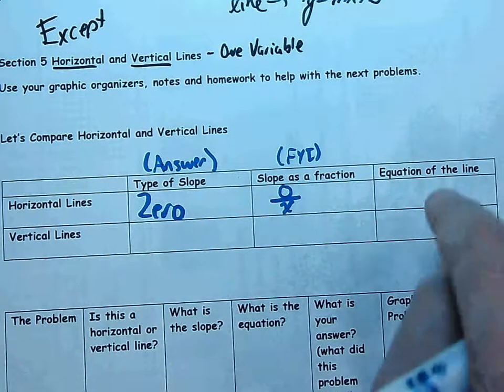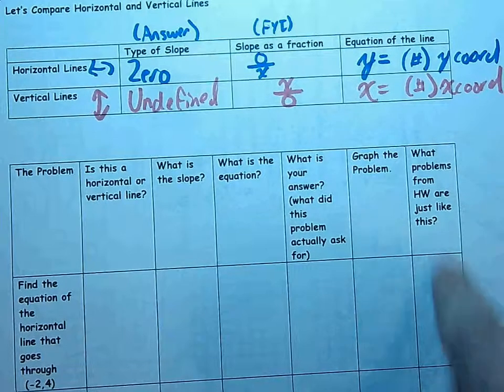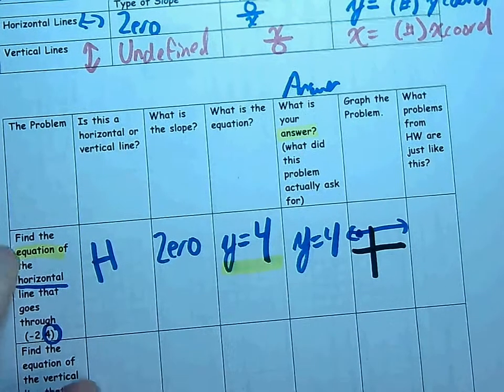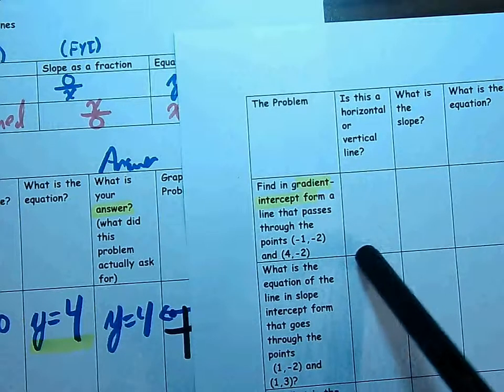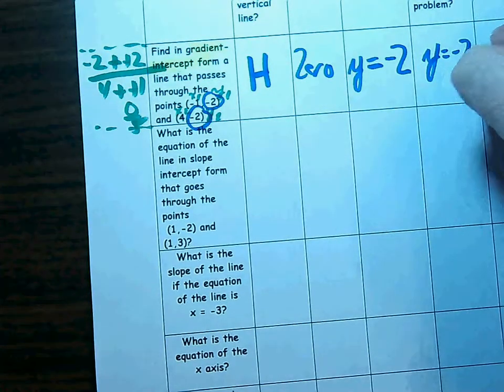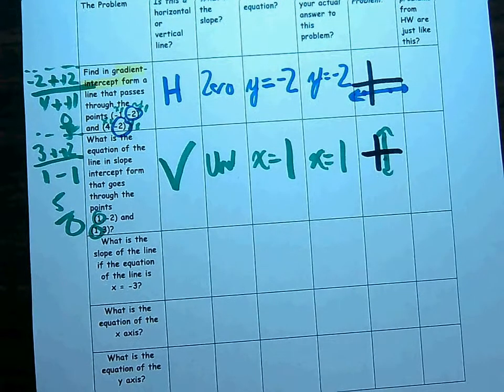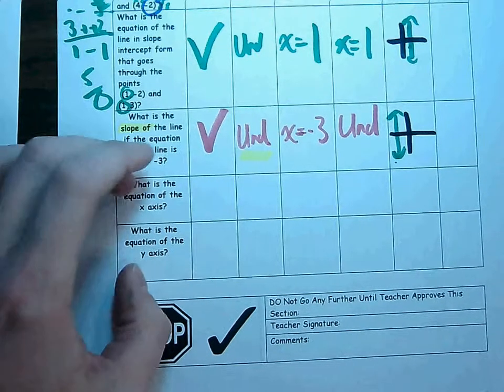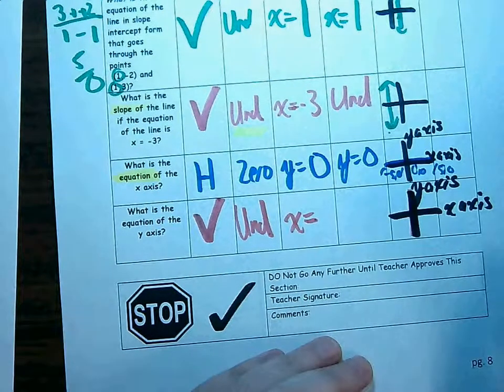Horizontal and Vertical Lines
Equations, Slope and Graphs of Horizontal and Vertical Lines